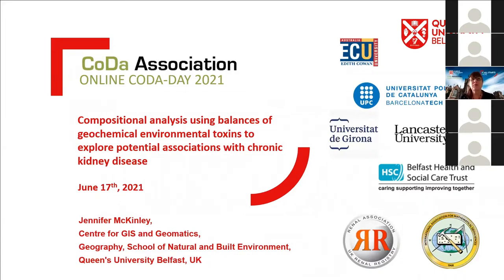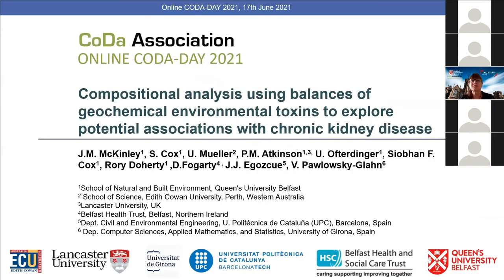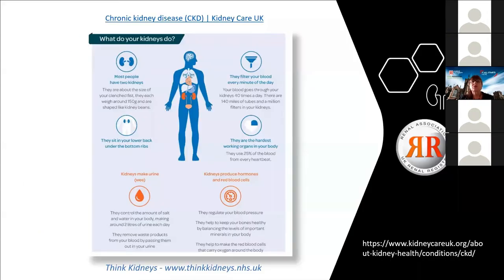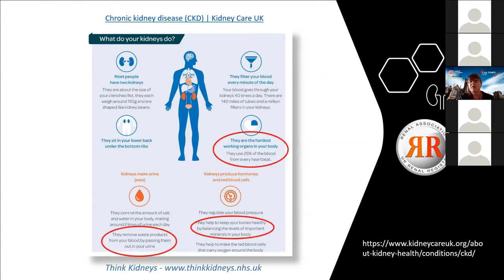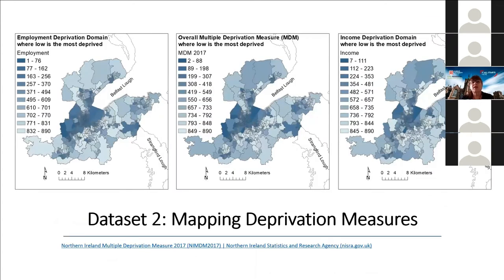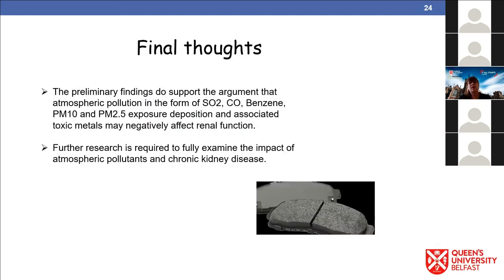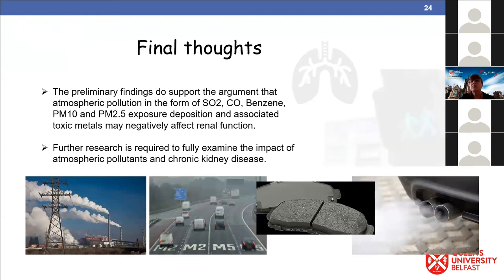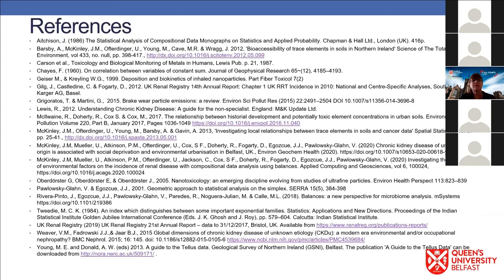Coda-Day 2021 - Jennifer McKinley - Compositional analysis to explore chronic kidney disease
Because, the next CoDa Association conference, CoDaWork 2021, has been postponed to 2022 due to the Covid pandemics, the Toulouse team has decided to organize for the first time an online only event in 2021.